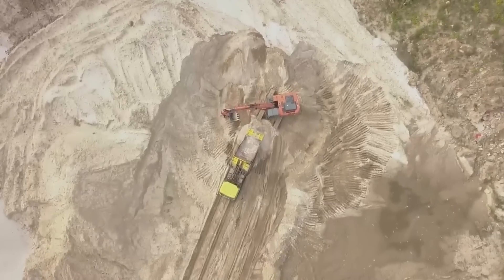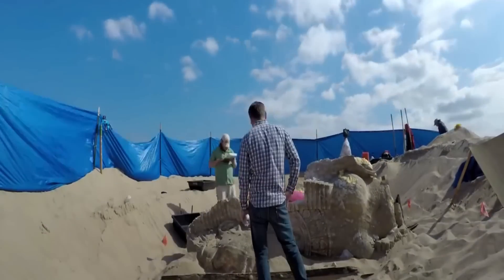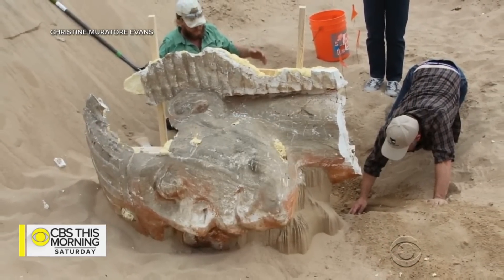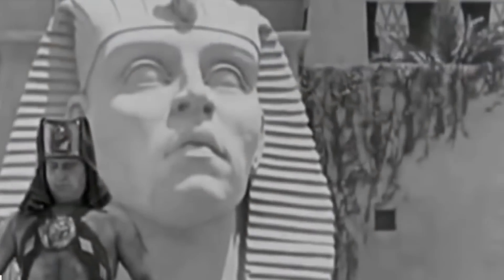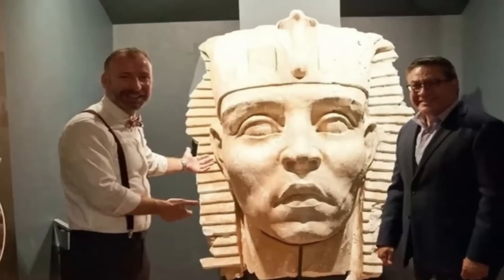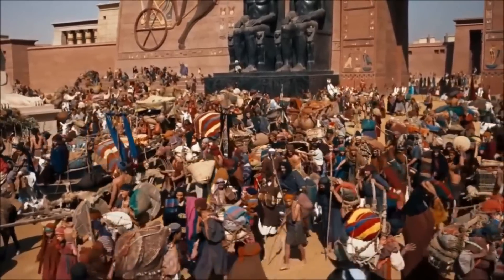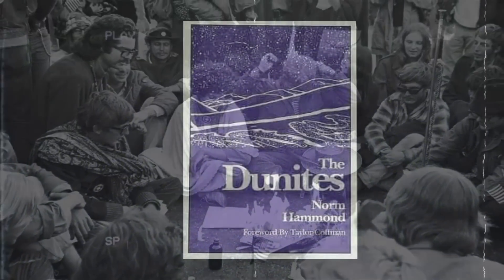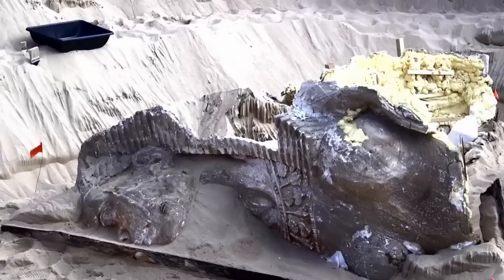When They Dug Up A Sand Dune In California, They Found A Breathtaking Artifact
It's no secret that archaeologists have unearthed countless treasures over the years - from ancient cities to priceless artifacts. But it seems that their latest discovery has truly taken the world by storm.

Hello guys and welcome back to the channel. In this video we are going to see how a team of researchers recently set out to excavate a Californian sand dune, they were stunned to discover a priceless artifact buried beneath the sandy soil.

What could possibly be so precious and remarkable about this mysterious relic? One thing is for sure - you won't want to miss finding out! Check out this exciting YouTube video for all the details of this incredible archaeological find.

The Central Coast of California's changing red dunes are now revealing their last secrets after almost a century. A virtually complete Egyptian sphinx was discovered and removed from the dunes of Guadalupe, California, over the course of ten days in November by researchers using shovels, horsehair brushes, and tons of quickly solidifying foam.

However, the Cali sphinx is made of plaster as opposed to the North African limestone that gives the Great Sphinx of Giza its shape.

It is also not even close to being as old as its Egyptian counterpart. The Guadalupe Sphinx is perhaps the final remaining piece of a massive film set that renowned filmmaker Cecil B. DeMille built here in 1923 for his silent black-and-white film The Ten Commandments.

Hundreds of performers and extras carried out Biblical events on one of the biggest movie sets ever constructed at the time, which included a pharaoh's entrance that was 12 storeys tall and 720 feet long, along with 21 sphinxes arranged along a perpendicular hallway.

Six archaeologists and restoration specialists worked from sunrise to nightfall, taking great care not to trample on any of the unusual plants that thrive here since they are federally protected.

The dunes have been protected since the 1970s due to these flora and the western snowy plover, a tiny, environmentally endangered bird that also resides here. That is one of the reasons the excavation took so long to start. The location is also significant to the native populations in the area. Should any tribal relics be discovered, a monitor representing the Northern Chumash looked over the excavation.

There was an incredible feeling of urgency there when I went in November. Rain was expected over the next three days, which would probably permanently ruin the sphinx.

Colleen Hamilton, the project's principal archaeologist, stated, "Now is the time to do whatever that we can salvage from the site."

Doug Janzen, the executive director of the Dunes Center, a conservation group that oversees the gorgeous Guadalupe-Nipomo Dunes area, has had a 20-year ambition of recovering the sphinx.

Depending on the light, the four square mile stretch of reddish sands evokes images of either ancient Egypt or Arrakis, the desert planet from Frank Herbert's novel Dune.

Janzen fought for five years to get the excavation's money and permissions. The 37-year-old scampered about the open hole here in a state of frenetic delight as the project approached completion.

He added, watching one of the researchers delicately remove sand off the sphinx's serrated headpiece, "It's both thrilling and terrible."

It's debatable if anything that isn't nearly a century old qualifies as "noteworthy." The hub of man-made fiction that emerged from a virtual wasteland in the first part of the 20th century is Hollywood, after all.

One of its imposing figures was DeMille. For Californians, this qualifies as deep history, even though the director's sphinx may not have the same weight as, say, a mystery vacuum inside the Great Pyramid of Giza.

It took more than 1,300 employees, 3,000 animals, 50,000 feet of timber, 25,000 pounds of nails, and 250 tons of plaster to construct the set. Only a pharaoh would dare try anything like that. Given the significance of the film industry to the state, pointing out that it was designed to be transitory seems trivial.

It's a big discovery, says Jenzen. "Nowhere else in the world is there anything like it."